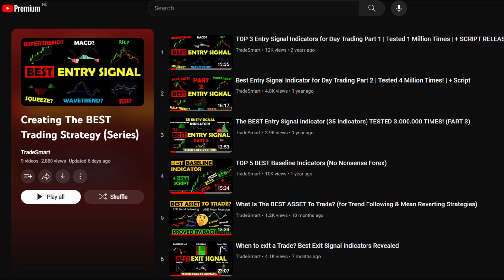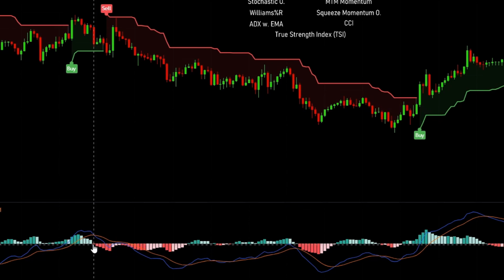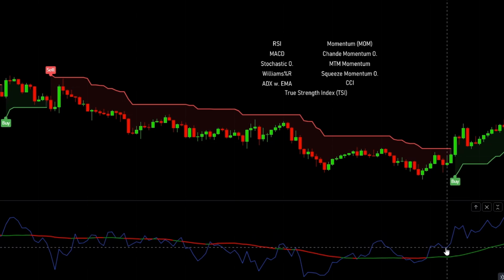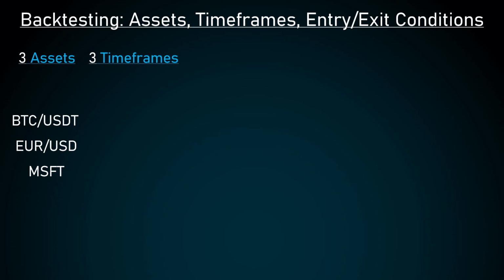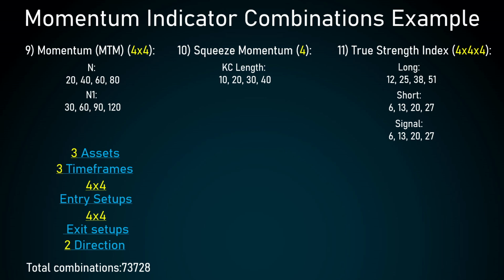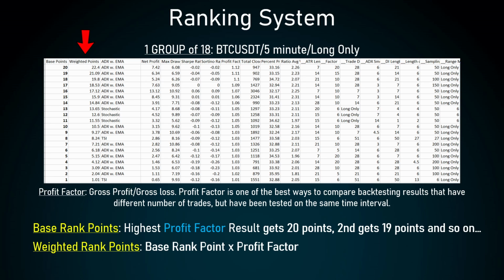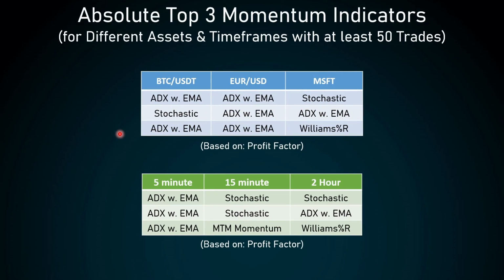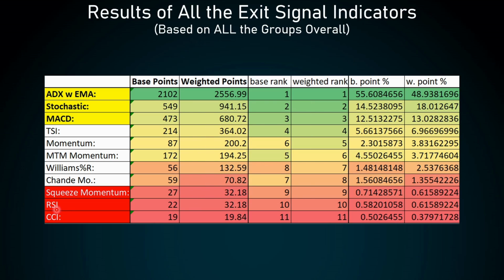Best Momentum Indicator (Best Strategy Series)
In todays video we will continue the best trading strategy series in which we compare and backtest dozens of indicators for different purposes to find the best indicators.
In the previous parts of this series we were looking for the, best entry signal indicator the best exit signal indicator, the best baseline indicator and we also researched which assets are best for which strategy types.
If you haven’t seen the previous videos yet I highly-highly recommend you to do so as this series is probably our most valuable content filled with useful knowledge.
Today we will be looking for the best momentum indicator or the best C2 confirmation indicator, testing 11 different momentum based indicators.
I have to warn you that if you are new to algorithmic trading, basic statistics and backtesting this video might not be the best for you, My backtesting sorting and ranking method is complex, however i tred to explain everything as simply as possible.
So if you are new to this take your time, cause once you learn how to do this you will be able to find the best most accurate indicators out there.
in this video I will show you all the indicators, the parameters I will test, explain the testing sorting and ranking method, and finally show you the results revealing which is the best momentum indicator.

Chapters:
0:00 Intro
2:11 11 Momentum Indicators
8:50 Backtest Details
18:24 Results
24:08 Outro